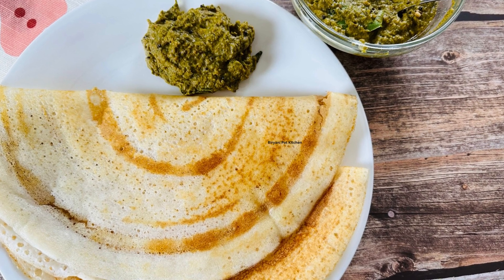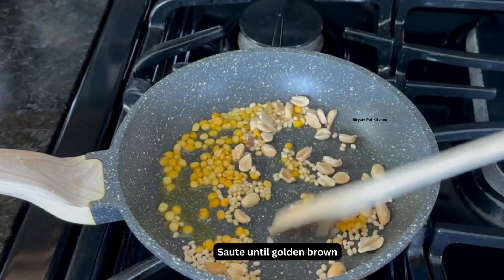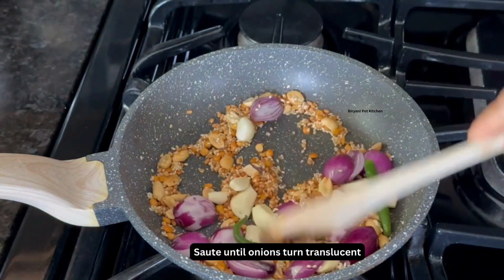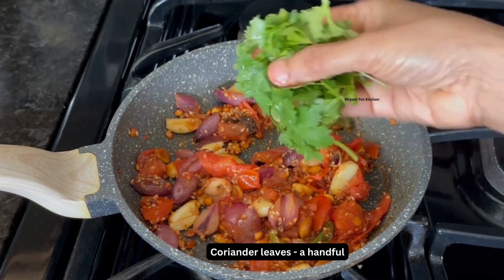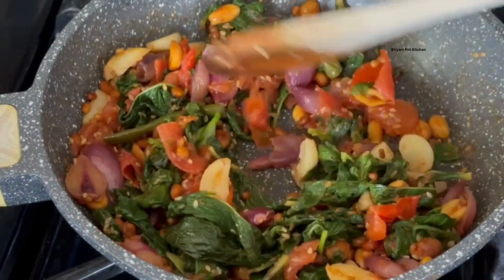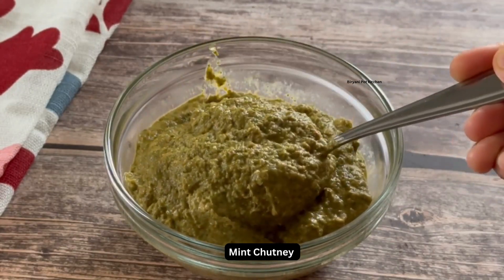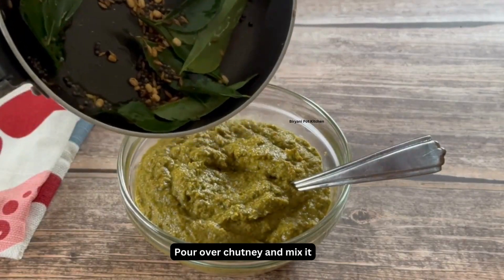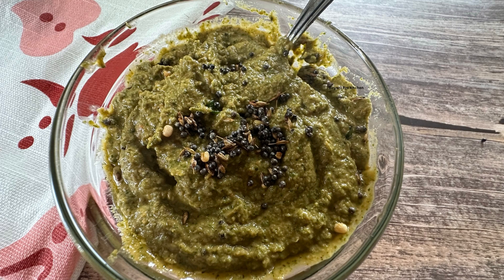Mint Chutney | Pudina Chutney for idli, dosa, rice or curd rice | Pudina Pacchadi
Whether you're a fan of idli, dosa, rice, or curd rice, this Mint or Pudina Chutney is the perfect accompaniment that adds a burst of fresh flavors.
Try this Pudina Pacchadi recipe and let me know.